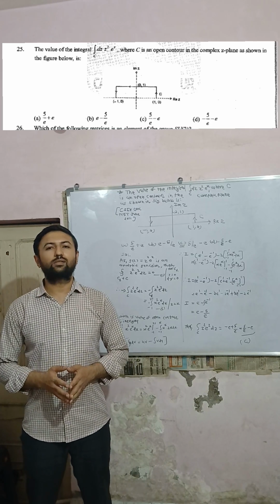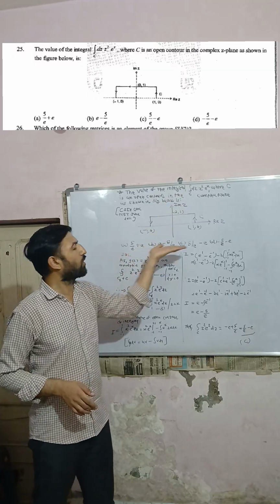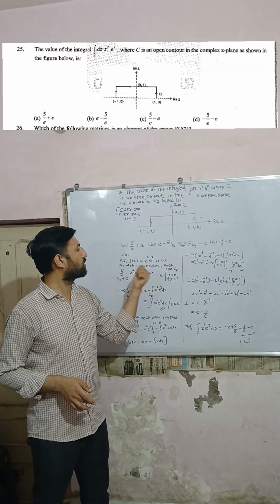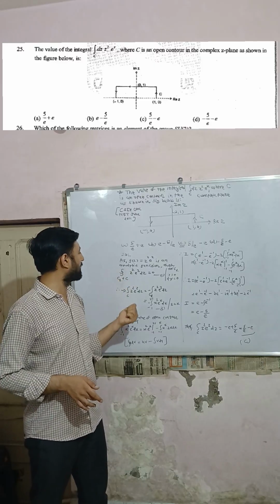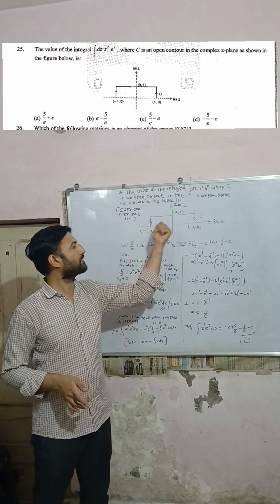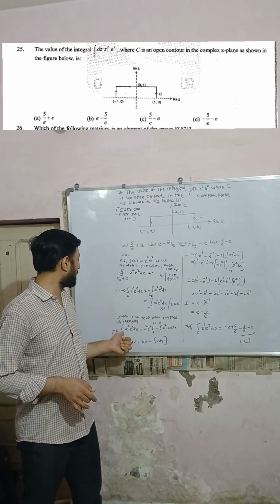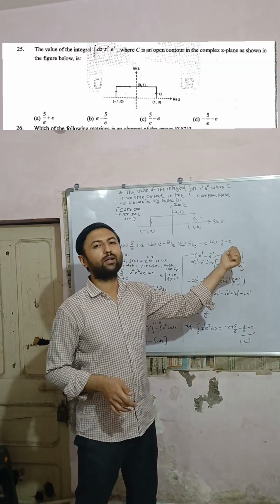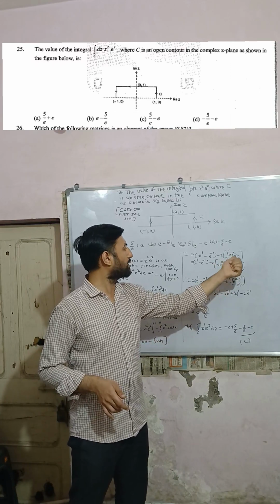CSIR UGC NET June 2011 part - B-Q.5(25) jrf csirnet physics #ugcnet